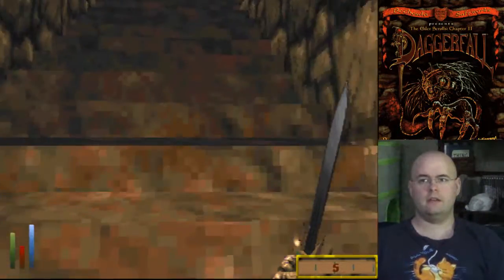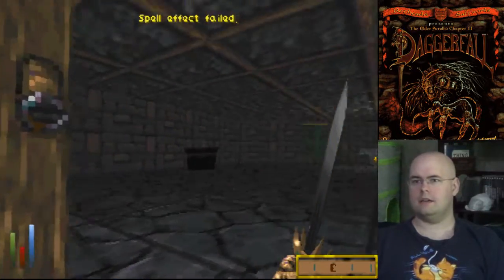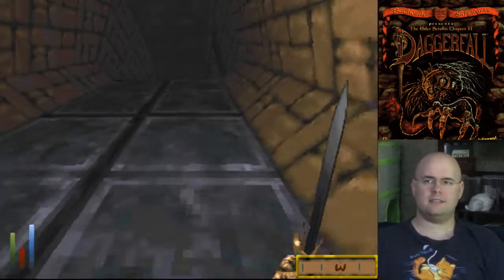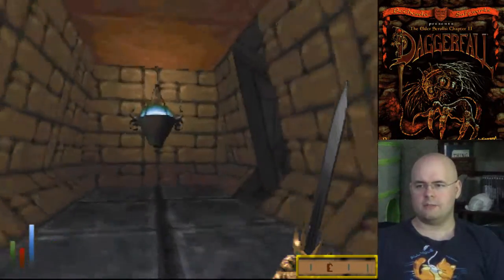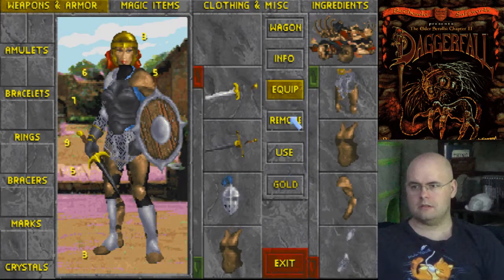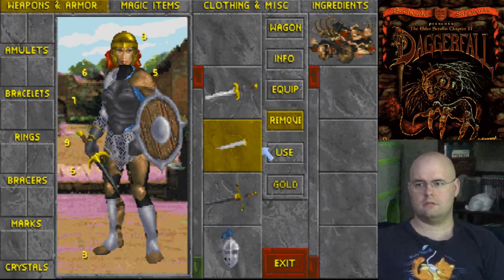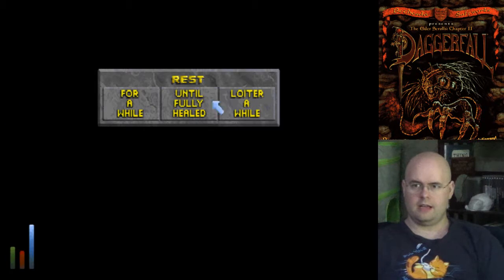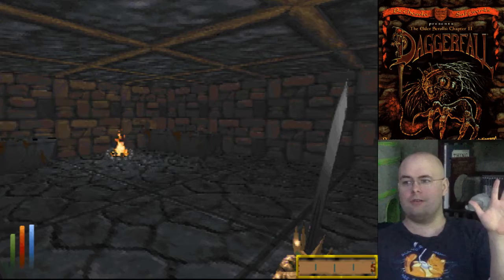Daggerfall Test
Warning: Really quiet audio, really crappy camera quality.

Just a simple test as to whether or not I could stream Daggerfall.